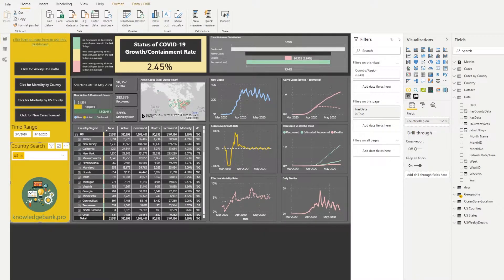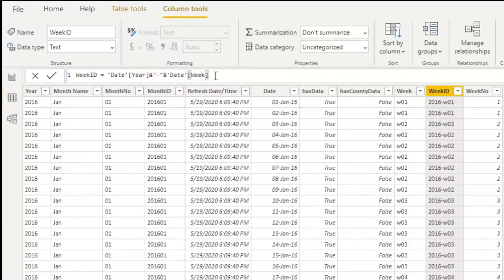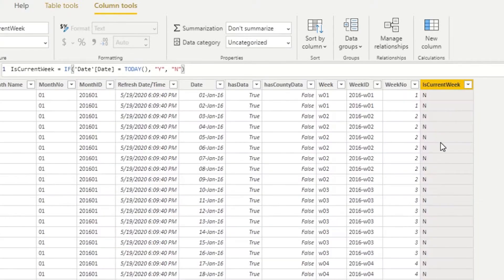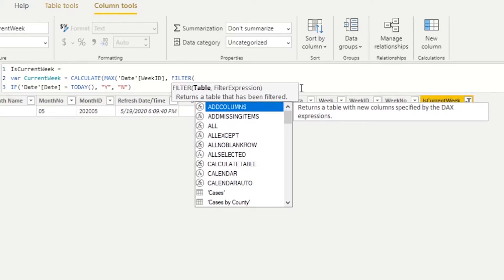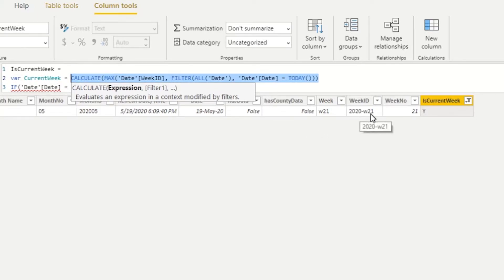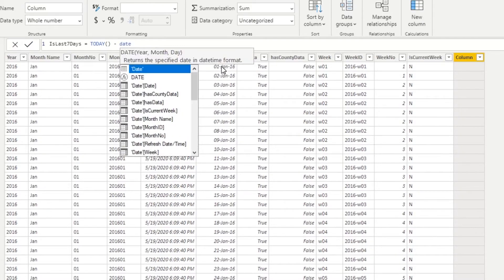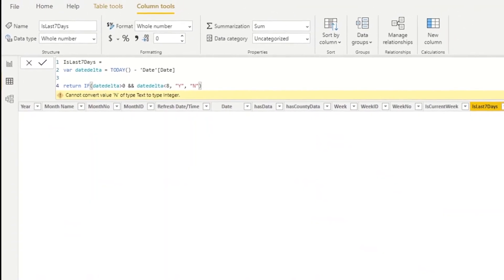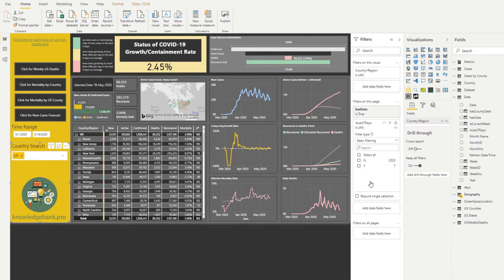Power BI & DAX: How to Default a Report or a Dashboard to the Specified Date Range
If you would like to make sure that your report or dashboard defaults to the current week, current month, last closed fiscal month, etc, then you will probably find this video very useful.